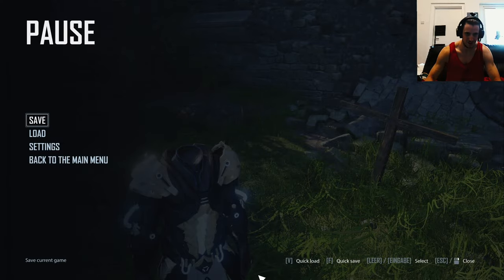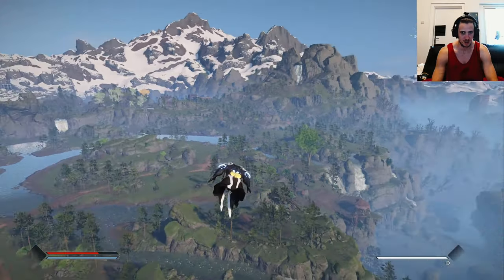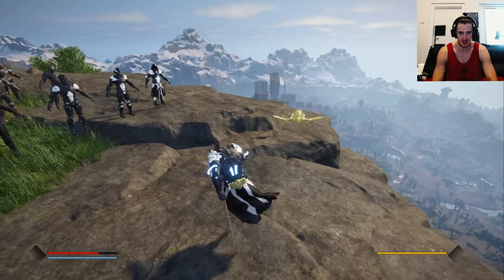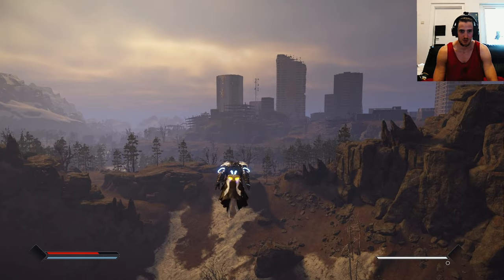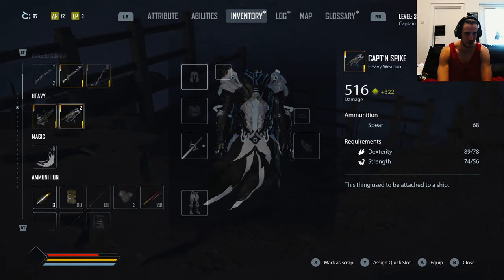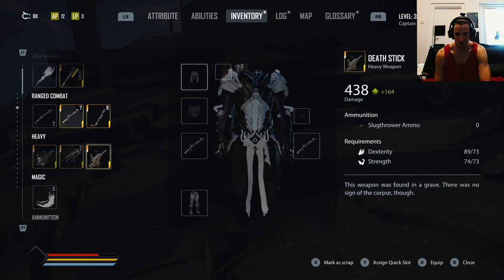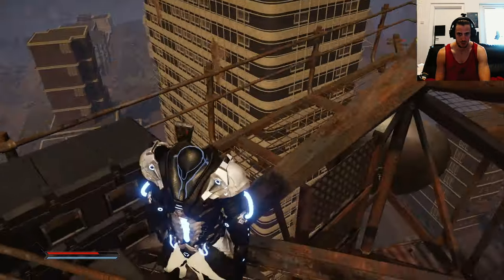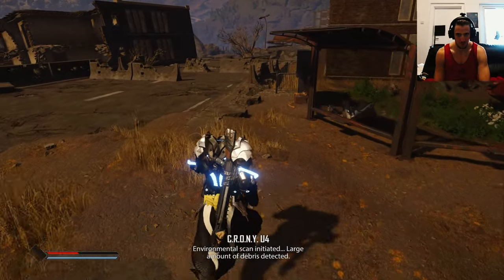Elex 2, This unlimited Jet Pack Mod made me find 2 secret legendary weapons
What ever caused this Chaos, I love it, the Armor with out a head looks like a badass ghost.
Here in this video I am testing the unlimited Jetpack and Stamina Mod from Magus, the same guy who makes all the elex mods right now.
This Mod was just released today and already helped me find new legendary weapons, which are going to get tested in a separate video

Here is the Unlimited Stamina and Jet Pack Fuel Mod
Created by
Magus

Armor Showcase (See all ingame armors in one place and take any for a spin) Created by
Magus

I have both an german Elex 1 and Elex 2 lets play on my Channel, both of them are parts Vanilla and parts Modded

Before Elex 3 comes out I will do some english modded playthroughs